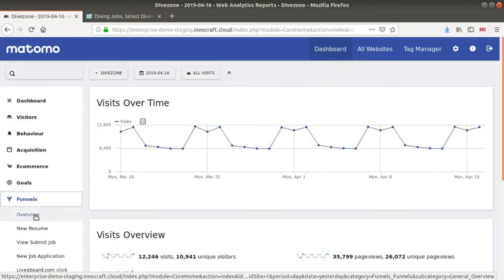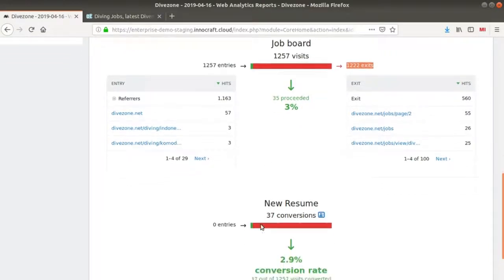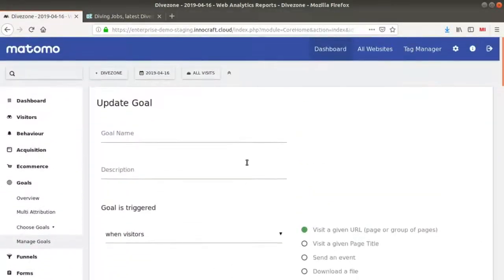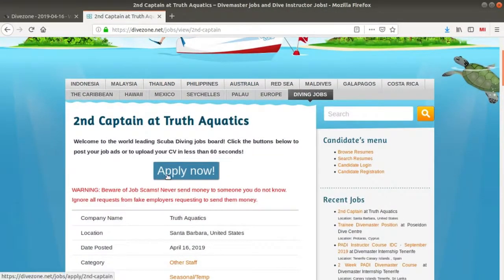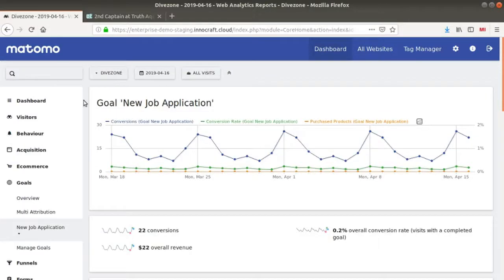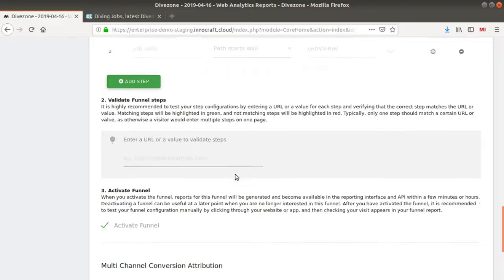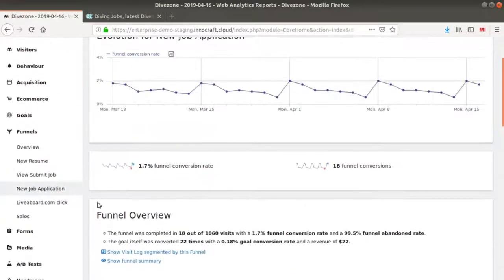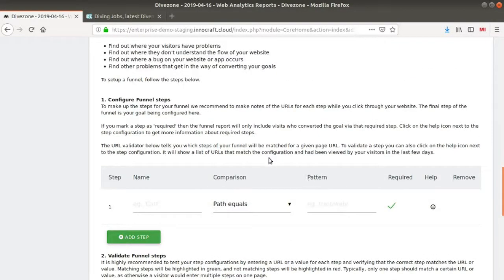7 - Funnels for Goals - Matomo Analytics Training